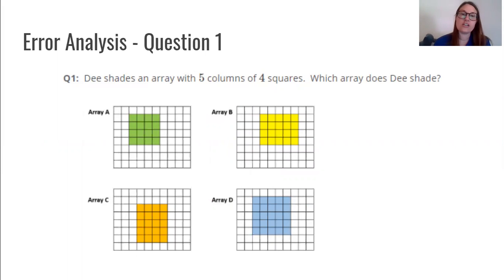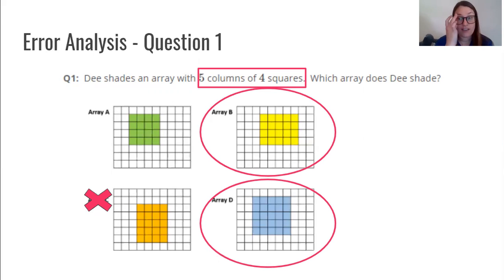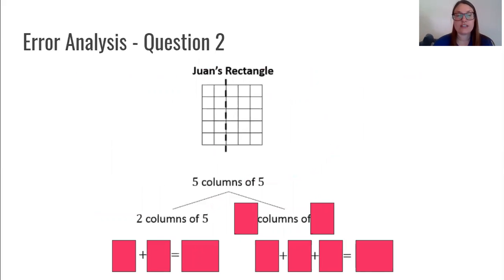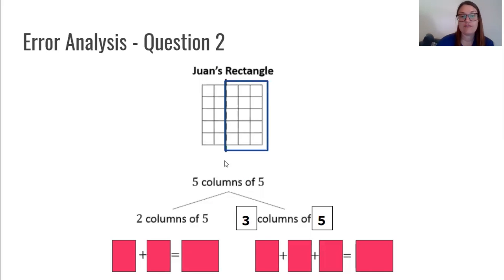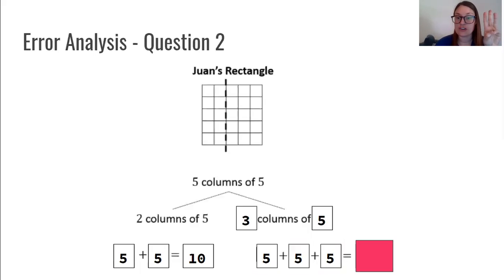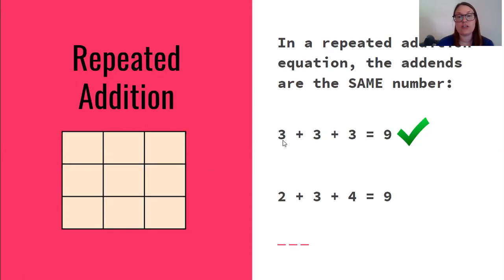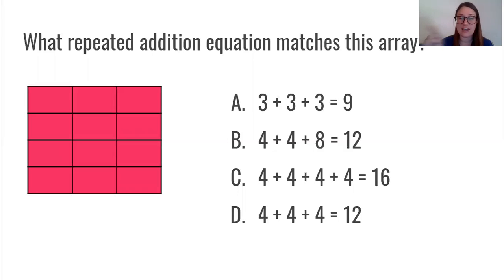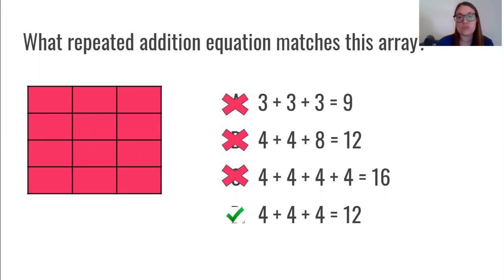Module 6 Reteach